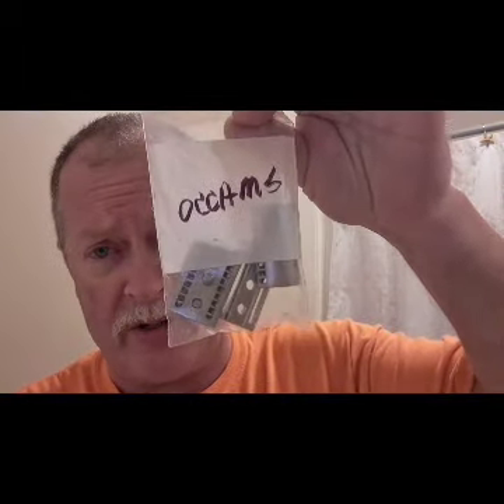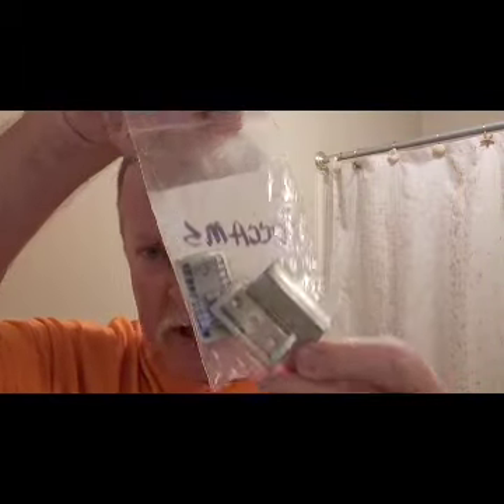Wet Shaving Addition!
Yes.  It is real, addition to purchasing wet shaving products.
Be realistic, set goals.